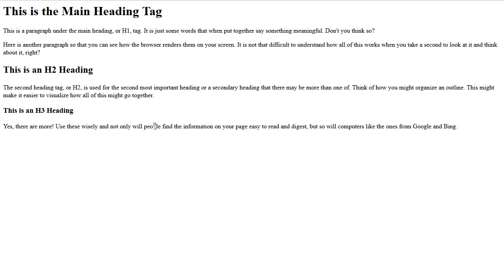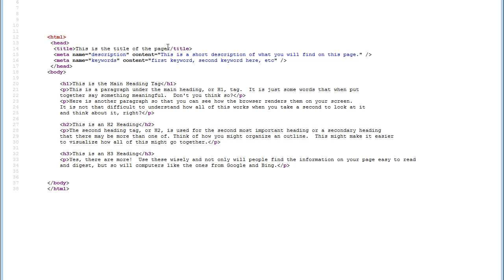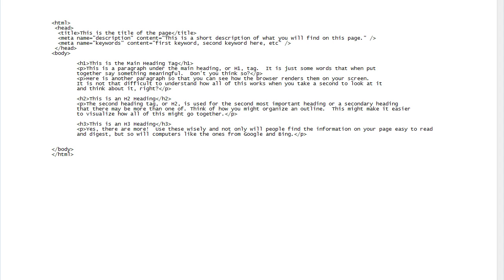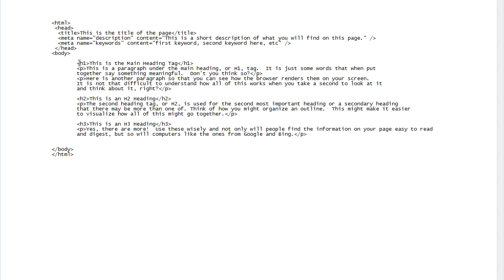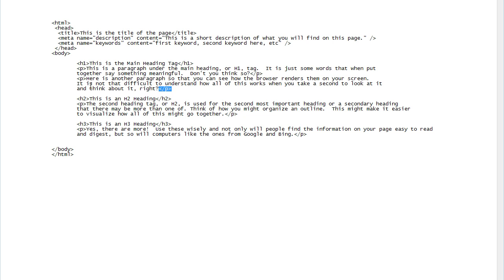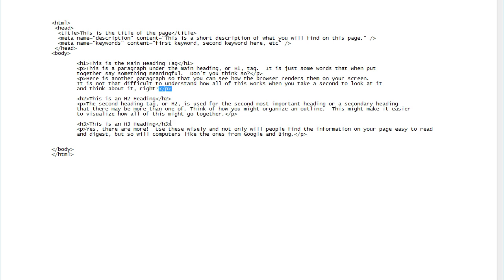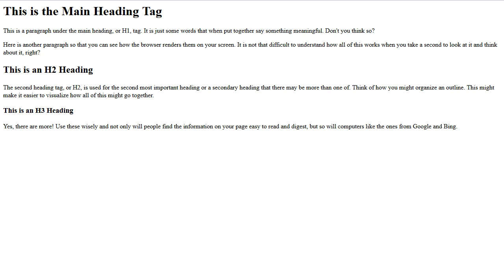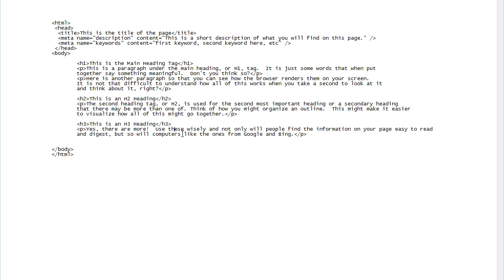Intro to SEO - Video #3 - How to View Source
In this third installment of "Intro to SEO" I walk you through how to view the source code or the underlying HTML for a web page.  There are a number of ways to get your browser to show you the code, and I walk you through three of the most common.